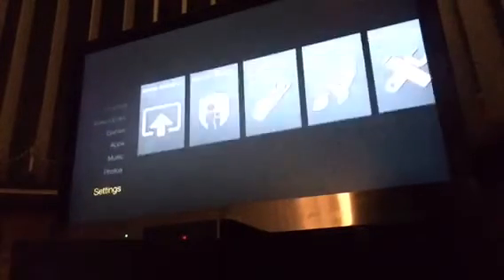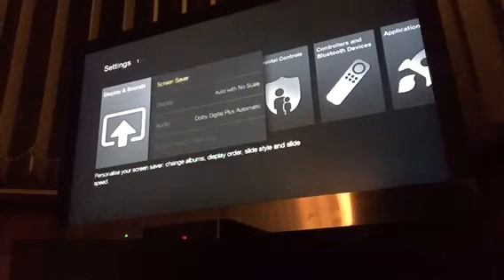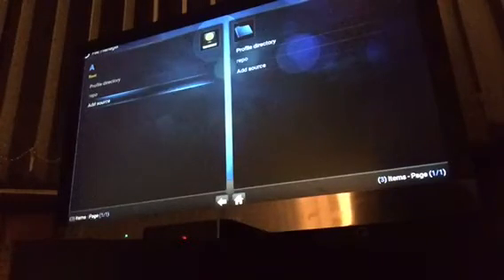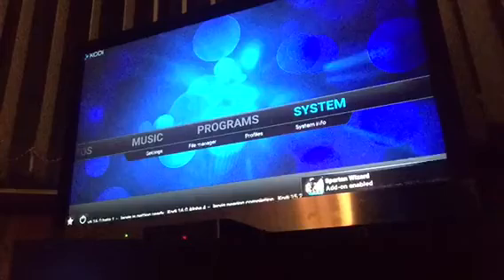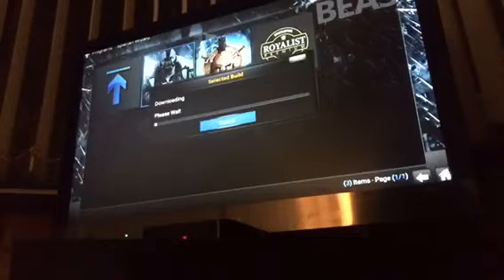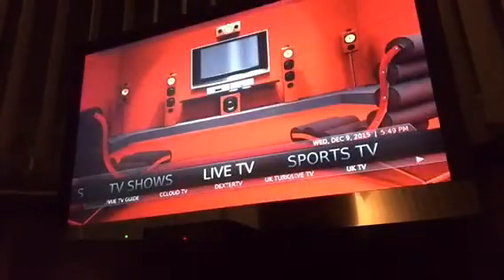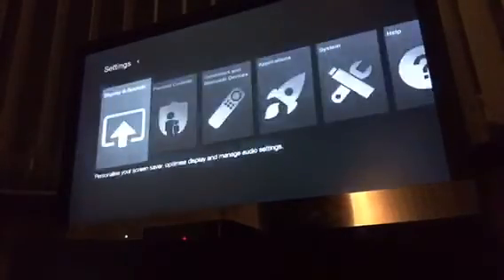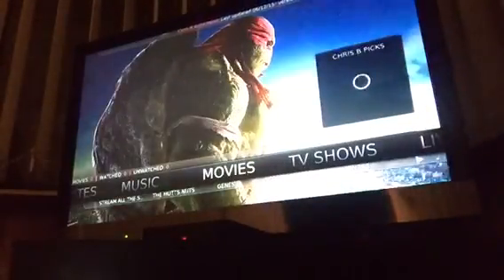The Beast Install